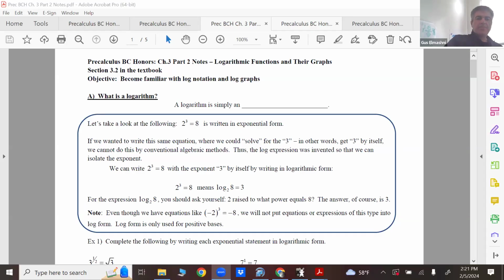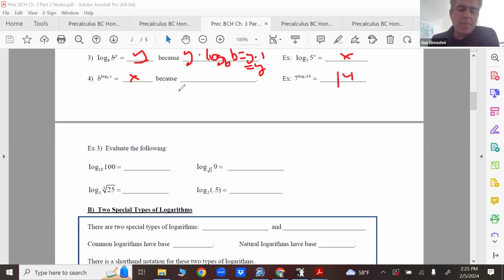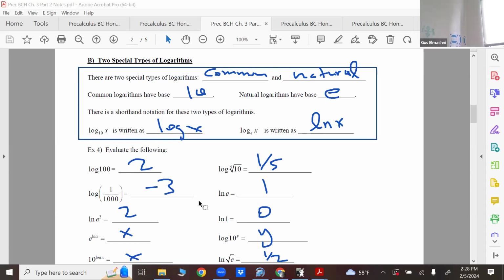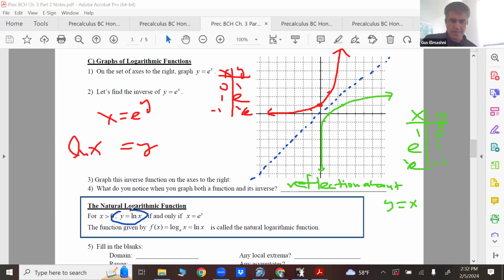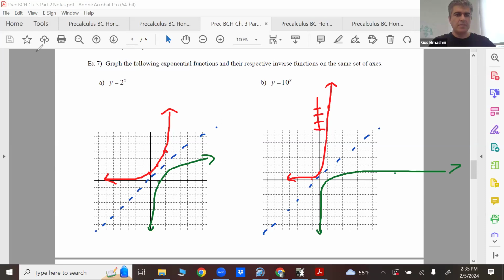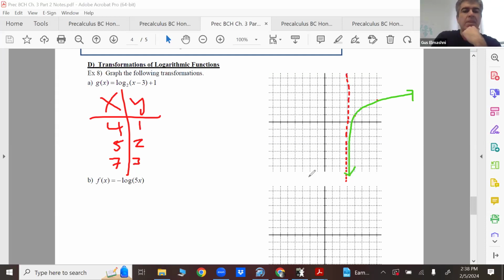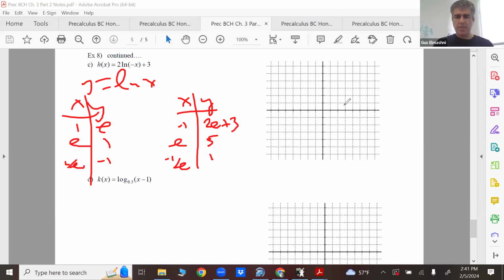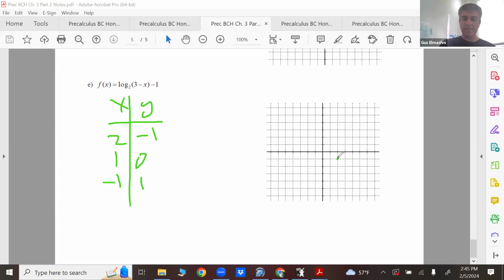Precalculus BC Honors Spring 2024 Unit 2 Precalculus Chapter 3 Part 2